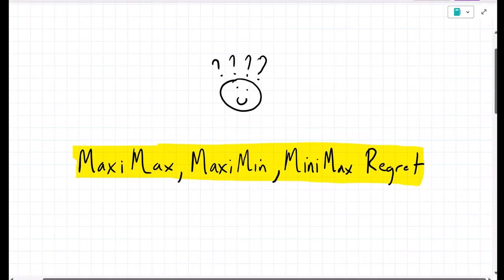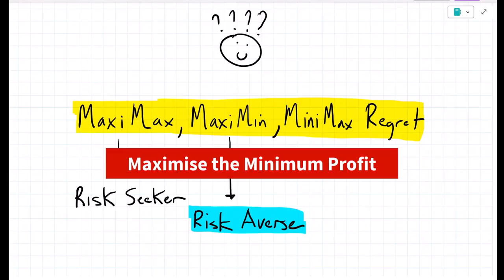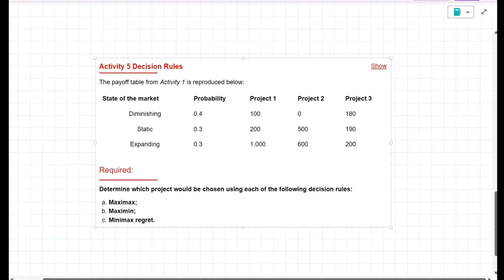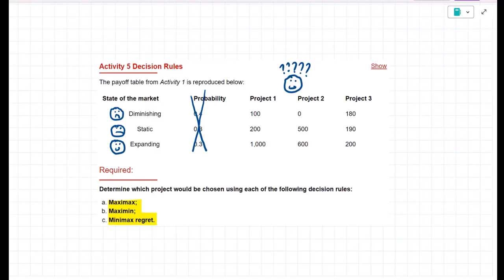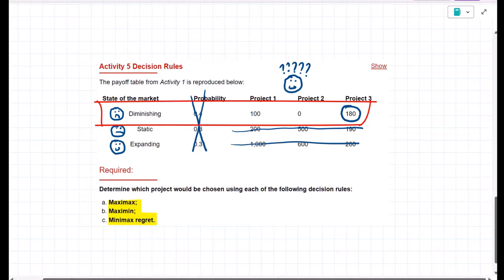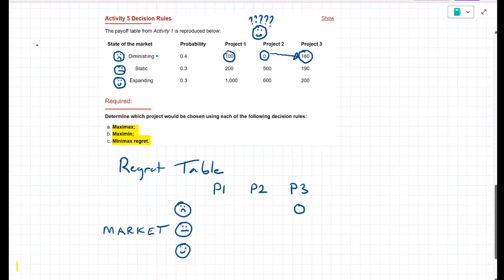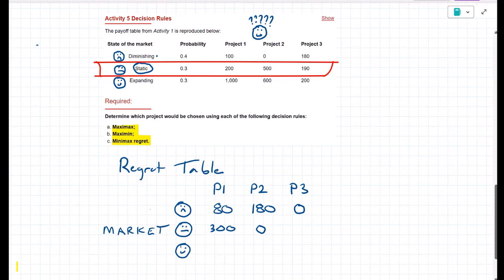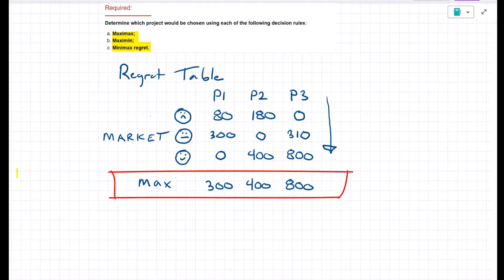PM Topic Explainer: Decision rules - MaxiMax, MaxiMin & MiniMax Regret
In this video, expert tutor Steve Willis unpacks the topic of 'Decision rules".